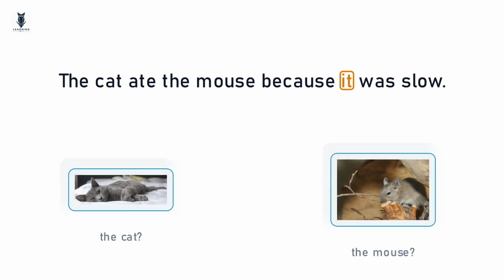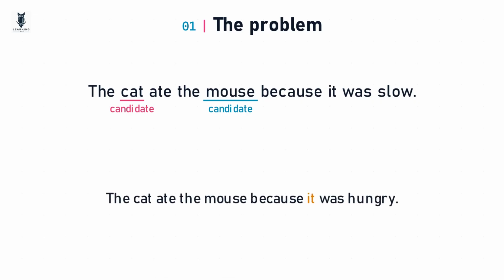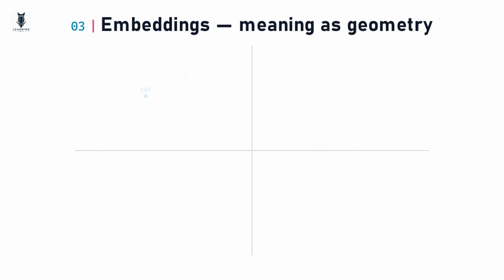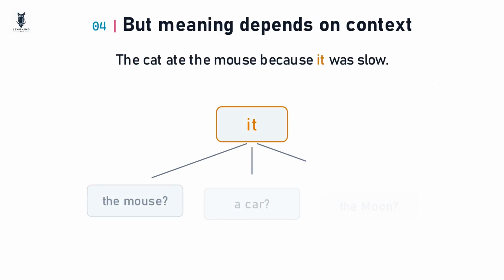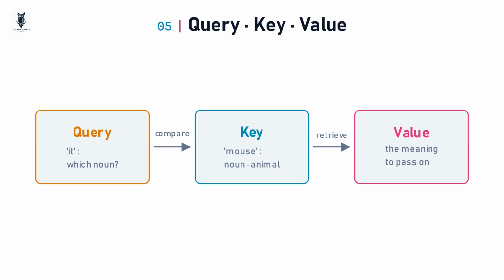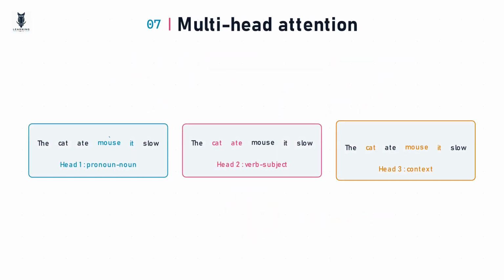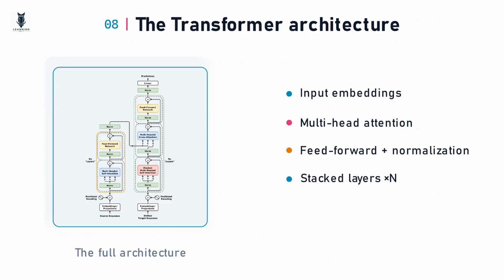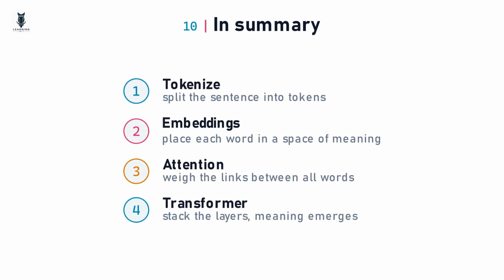How AI Actually Understands a Sentence (the Attention Mechanism)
How does an AI know what "it" refers to in a sentence? This is the attention mechanism  the idea behind ChatGPT, Gemini and every modern language model  explained with clean visuals.

⏱ Chapters
0:00 The puzzle — what does "it" mean?
1:18 Tokenization
1:44 Embeddings — meaning as geometry
2:46 Query · Key · Value
3:22 Attention in action
3:57 Multi-head attention
4:27 The Transformer
4:59 What a real model sees
5:20 Recap

In this visual explainer you'll learn how AI turns words into tokens, then into vectors (embeddings), and how self-attention lets every word weigh every other word to finally "understand" language.